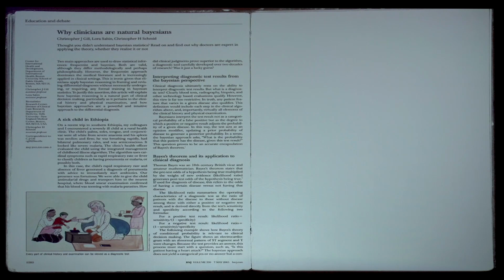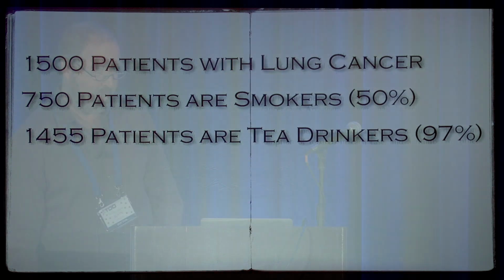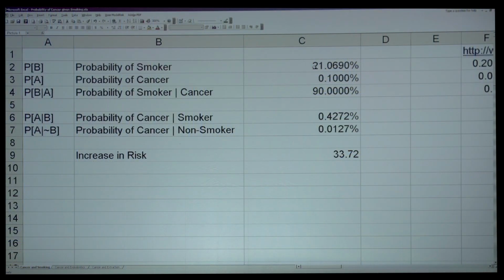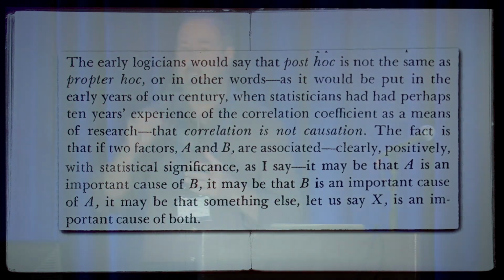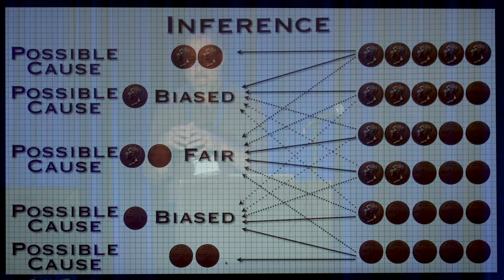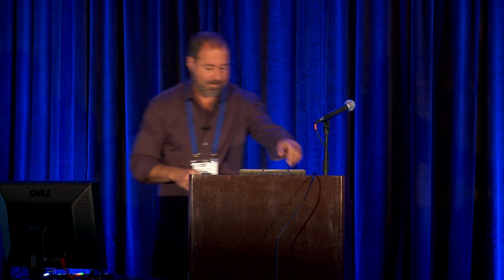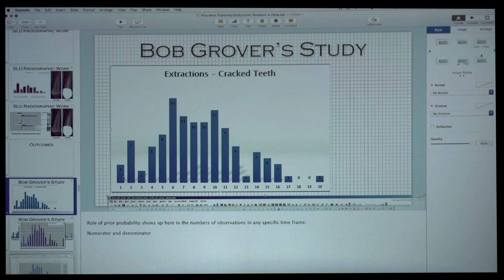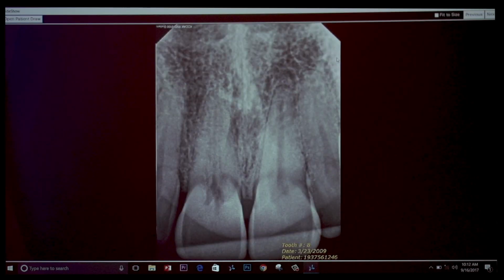2017 Khademi Tests and Testing